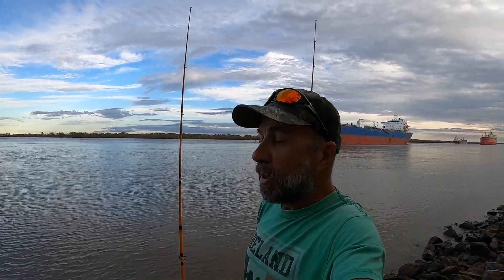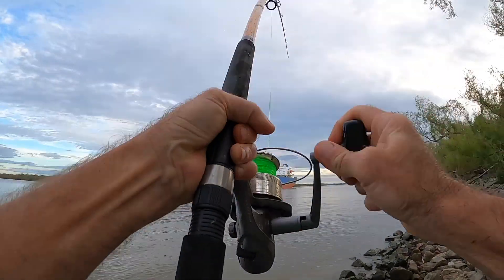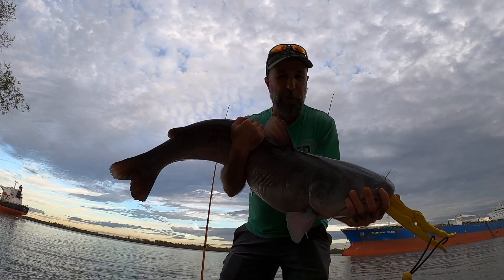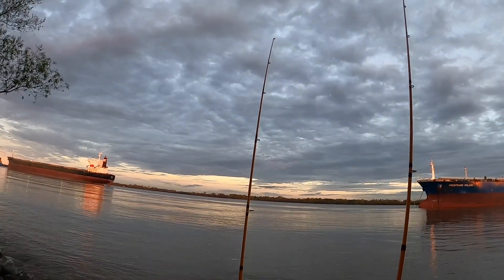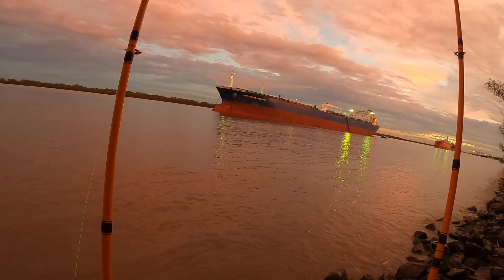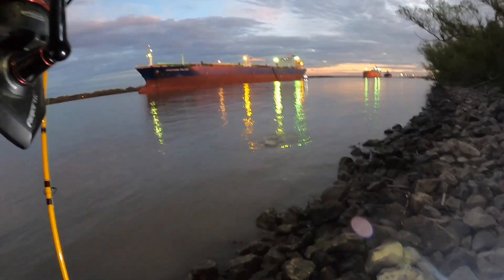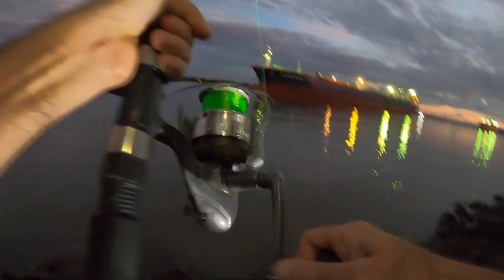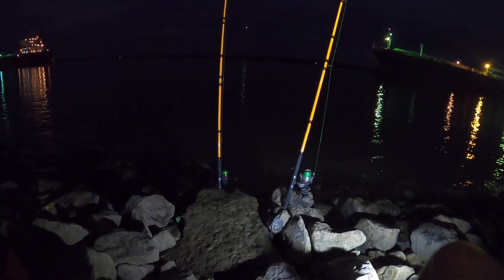Small Baits Can Catch Big Fish, Fishing For Catfish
Small baits working again.